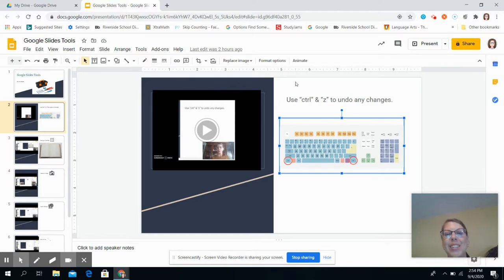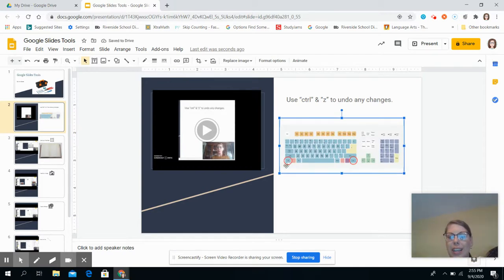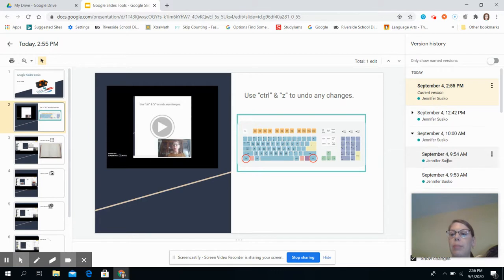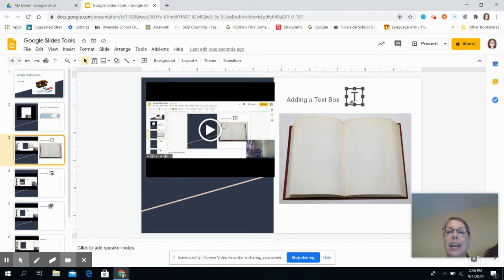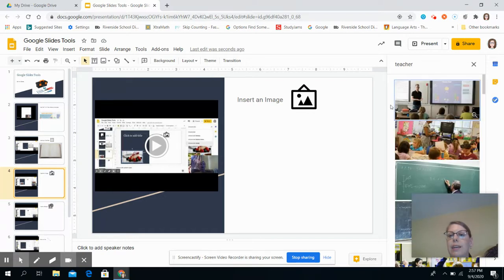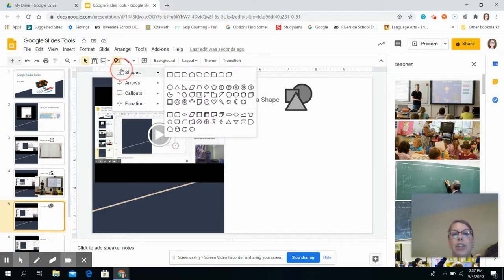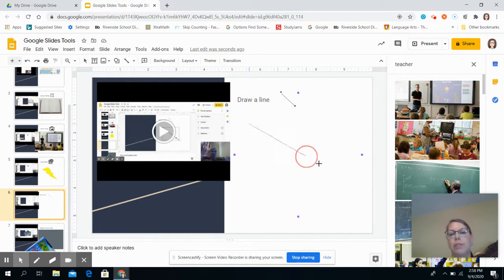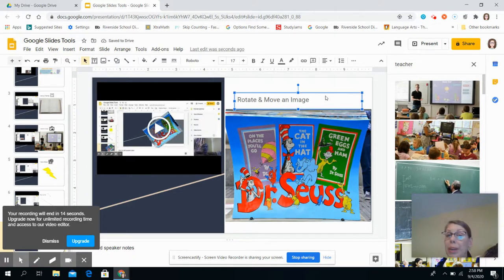Overview of Google Slides Tools For Parents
If you'd like to play around with this presentation, you can make a copy by following this